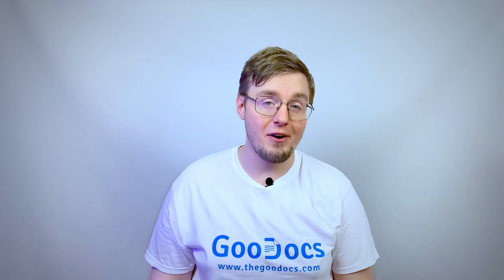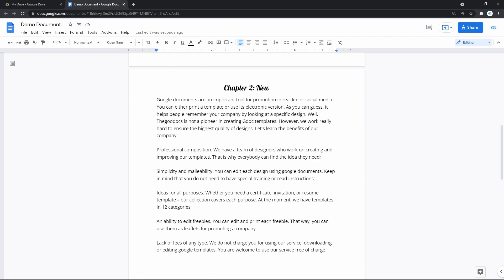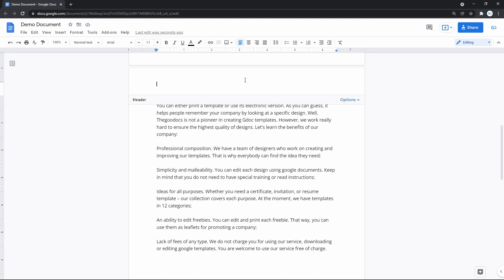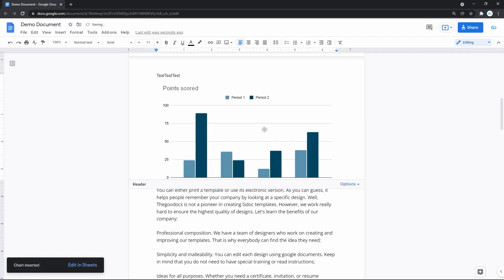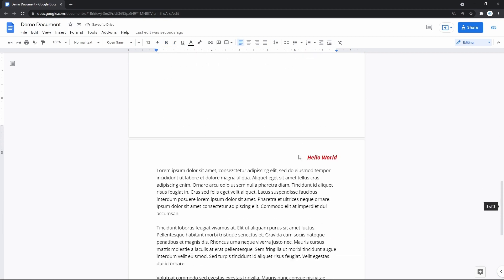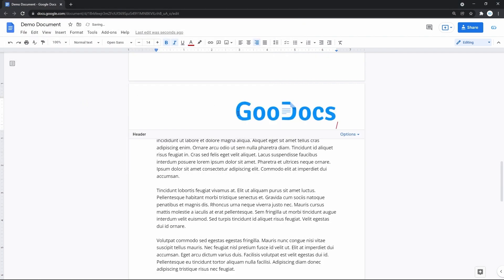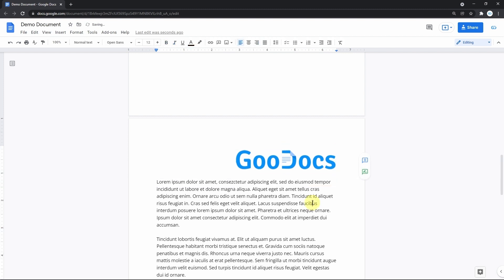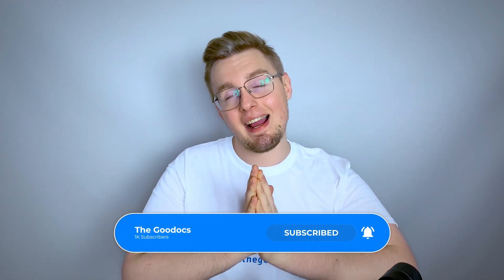How to Add Header and Footer to Google Docs with Page Numbers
Free Google Docs Templates (Really Free)

0:00 How to Add Header and Footer to Google Docs
0:56 Creating Header
1:54 Text in Header
2:44 Setting up Header & Footer

WHAT'S HEADER AND FOOTER?
Headers and Footers in the Google Docs are sections at the top and bottom of the page, that stay consistent across multiple pages, or the whole document, meaning that when you change something in one header or footer, the updated data gets duplicated over the entire document, unlike regular data in the document, changed all the time. Normally we put there section titles, page numbers, author information, dates, footnotes and similar data, that you want to stay there permanently. And that also makes the document look more professional and academic. In this video we create both header and footer, and overview our possibilities in working with them.

CREATING HEADER
First let’s insert a header on top of the document. That is performed by double-clicking on the top section of any page in the document, or you can do that via the “Insert” menu on the top toolbar, where you go down to the “headers and footers” and selecting either one, though first way is faster and more comfortable. Then you’ll see a break line, meaning that a space above it is a header, and there you basically have the same possibilities to work with data, as in the document itself, but as mentioned earlier - this info will stand consistent on top of every page of the doc. That means text and its different formatting with even images, tables, drawings, and surprisingly even graphs. to demonstrate that it’s no different from your regular tools for the document.

TEXT IN HEADER
To enter a simple text double click on the header and just type in anything you want. On the video I do "Hello World". Then I move it to the right, so I highlight the text and align it to the right with the button on the toolbar. Then you can change its font, size, formatting and everything you can normally do to the text. Moving down to show you that what I have made on the page above is repeated on the next page, and to return to editing it I don’t have to go back to the page where I started, I can keep editing it from here by double clicking on it and just continuing

SETTING UP HEADER & FOOTER
Then I will delete the text and insert an image by going to the “Insert'' item on the toolbar on top, dragging cursor to the first line and selecting “upload from a computer”, and choosing the logo of our company. Then if I scroll up you’ll see that it was duplicated on other pages as well, though I’d like it to be farther from the top, so I select the header and go to its options on the right of the separating line and press “Header format”, where in the first field I increase the number to 1, and then apply. You'll see that it just moved down with the content of the doc. Then the footer, which is absolutely identical to the header concerning its contents, but to access it we scroll down to the bottom of the page, double clicking on an empty space on the bottom, and I’d want to insert page numbers, commonly used in footers. Back to the options of the header, and let’s press “Page numbers”, and simply insert the numbering by just pressing “Apply”, and the page numbers are now put on every page on the doc. This is it :)